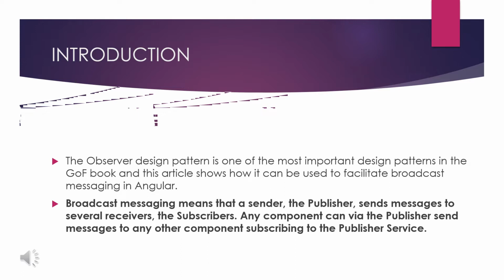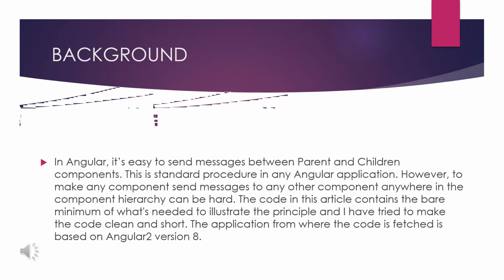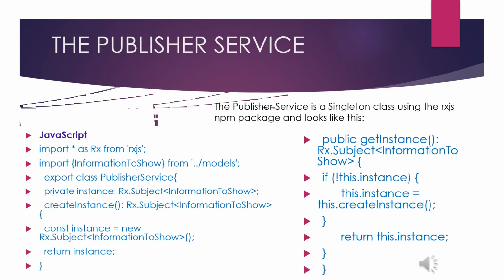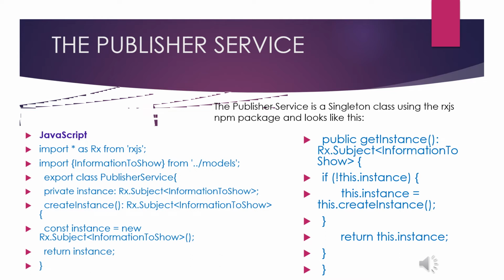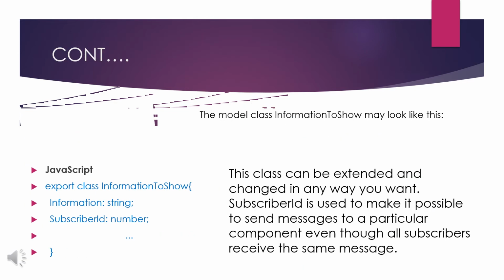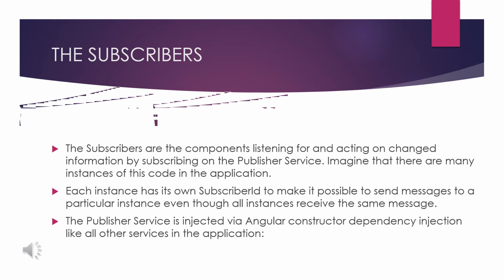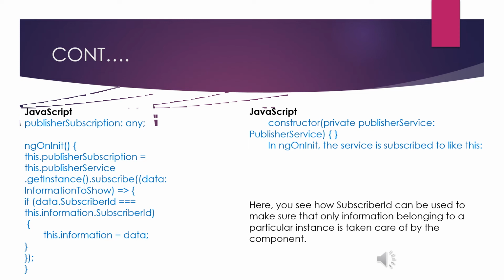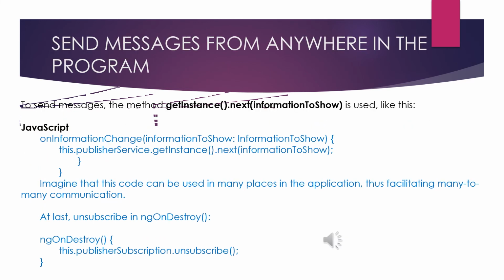Angular Broadcast Message